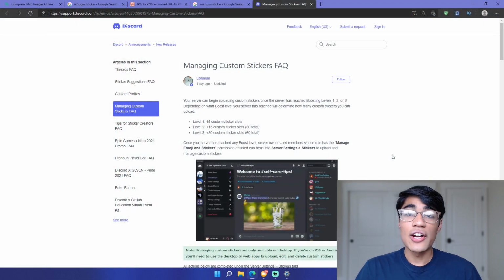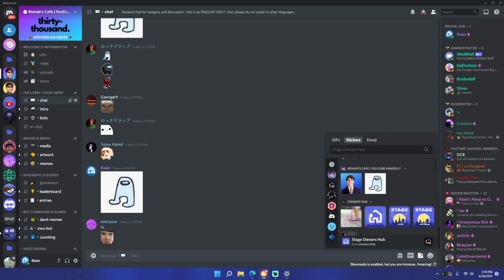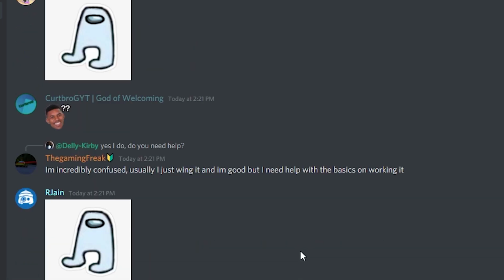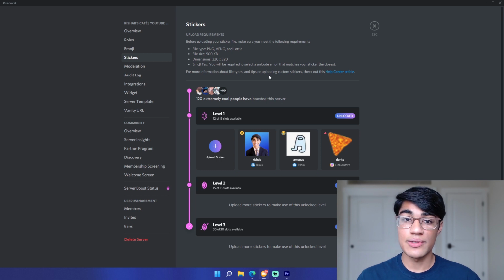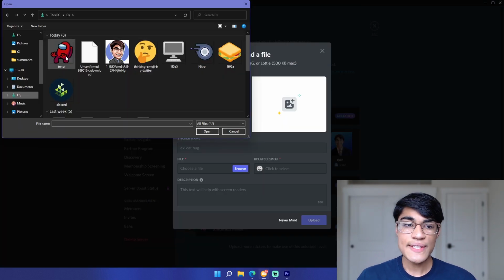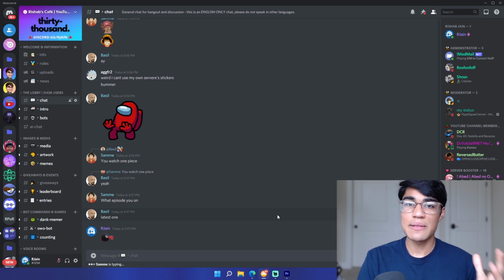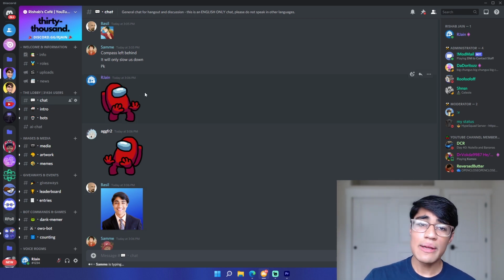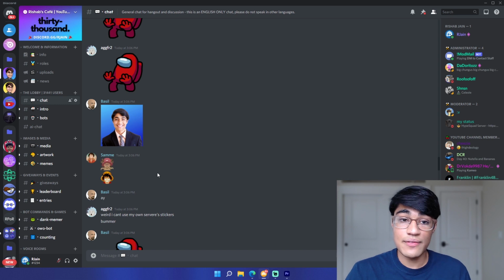How to Get NEW CUSTOM Discord Stickers (Beta Feature)!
Learn how to get custom Discord Stickers! I show you how to get Discord Stickers onto your Discord Server. This was insane because Discord has been adding tons of new Beta features like the about me beta feature, Discord profile banners, and profile customizations. You can use Custom Stickers globally if you have Discord Nitro. You can upload stickers into your Discord Server if you have your server boosted to at least level 1.

Install Salad and use SECRET code "RJAIN" for 2x earnings!

Timestamps:
0:00 Introduction
0:16 NEW Stickers Feature
0:36 Part 1: Using Custom Stickers
1:55 Earn Free Nitro with Salad
3:19 Part 2: Uploading Custom Stickers
5:18 Discord Stickers are... REVOLUTIONARY!
6:52 The Value of Stickers
8:05 Conclusion